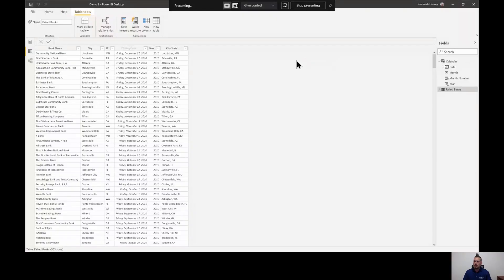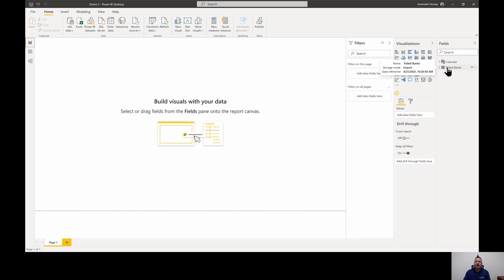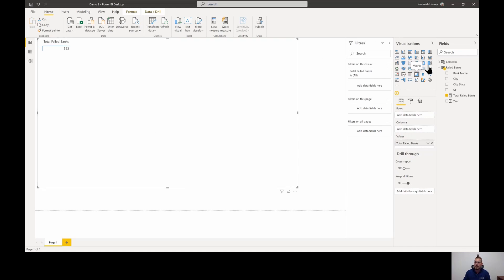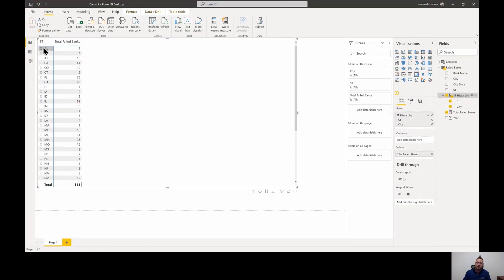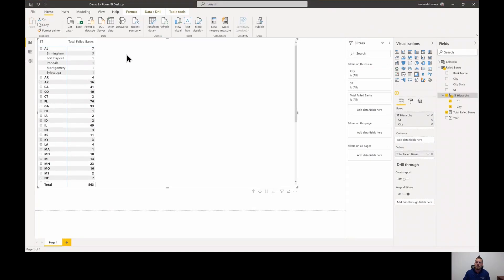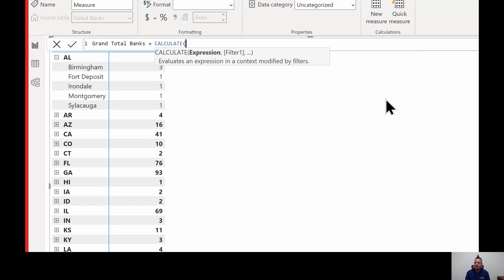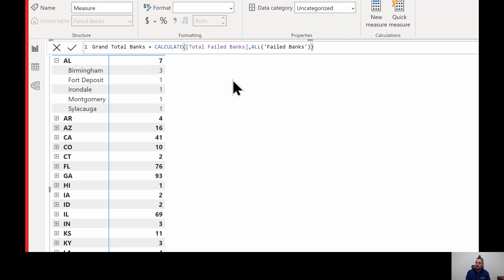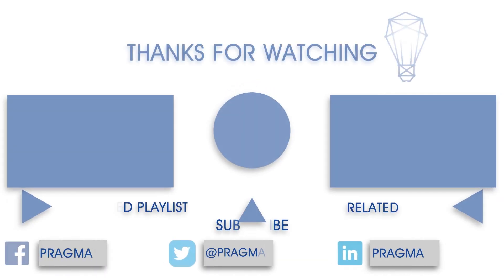Power BI - Filter Context and how to Override it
Learn how Filter Context plays a part in measures as you add additional columns (Filters) and how to override Filter Context.

If you enjoy this video and are interested in formal training on Power BI, Power Apps, Azure, or other Microsoft products you can use my code "Jeremiah20" at check out when purchasing our On-Demand Learning classes